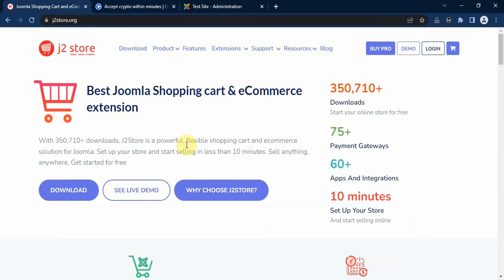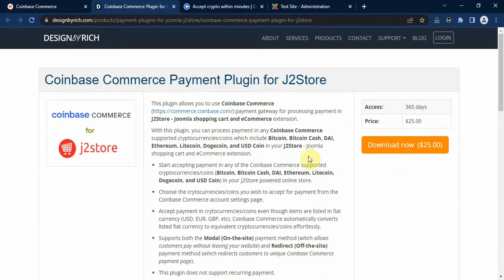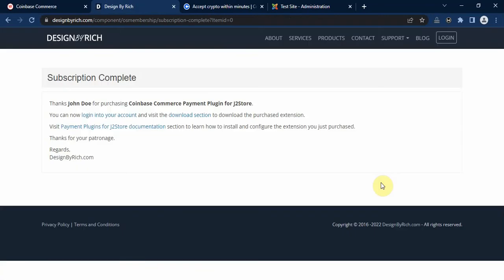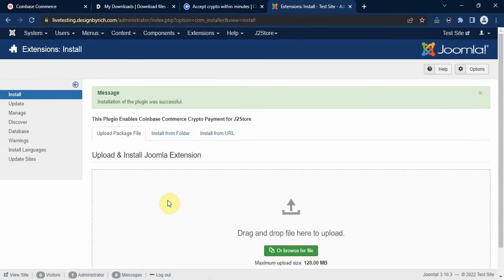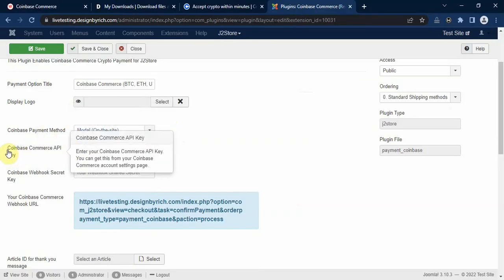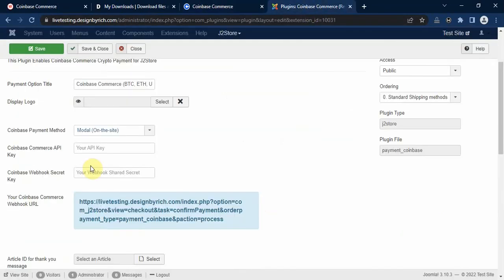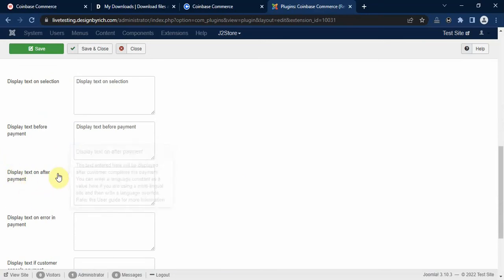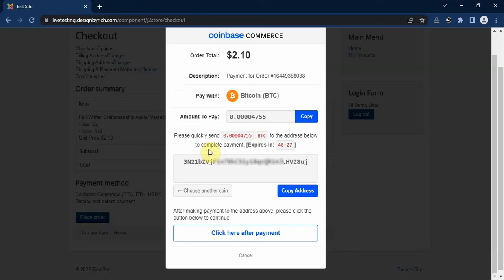How To Integrate Coinbase Commerce With Joomla J2Store (Accept Bitcoin, etc)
In this tutorial video, we will demonstrate how to integrate Coinbase Commerce with Joomla J2Store ecommerce extension and start accepting cryptocurrencies such as Bitcoin, Ethereum, USDC, Litecoin, DAI, Dogecoin and Bitcoin Cash in your J2Store powered website. J2Store is one of the best shopping cart and ecommerce extensions for Joomla. Coinbase Commerce is a popular crytocurrency payment gateway that helps you process payment in some of the best crytocurrencies out there on your website or app. The Coinbase Commerce for Joomla J2Store plugin will help you accept Bitcoin in your Joomla J2Store website effortlessly. At the end of this video tutorial, you will be able integrate Coinbase Commerce payment gateway to your J2Store powered website with ease and start accepting Bitcoin, Ethereum, USDC, Litecoin, DAI, Dogecoin and Bitcoin Cash for payment.